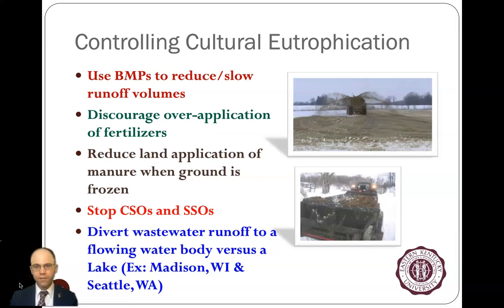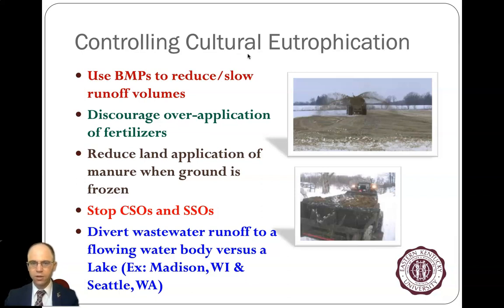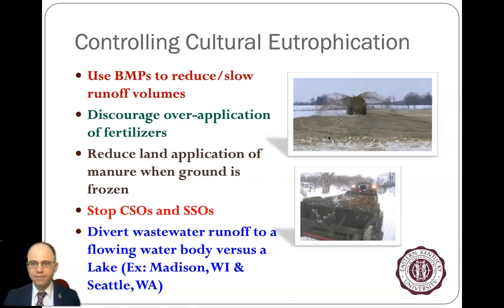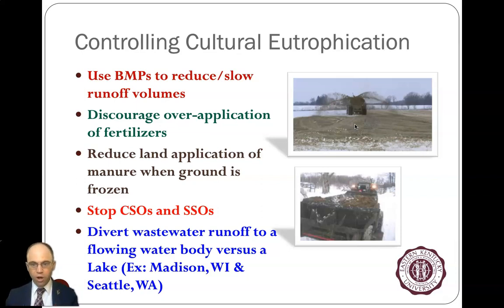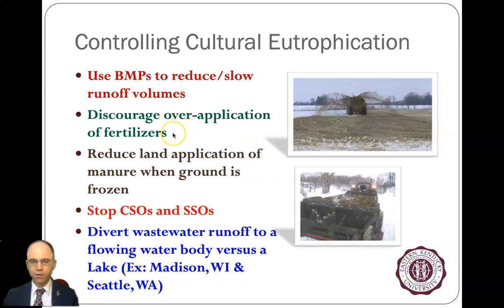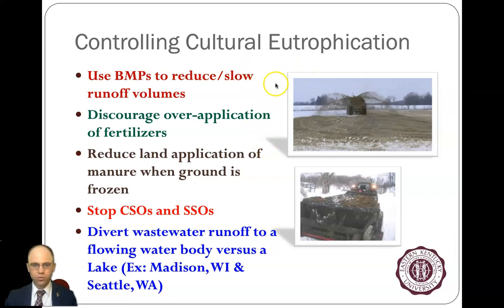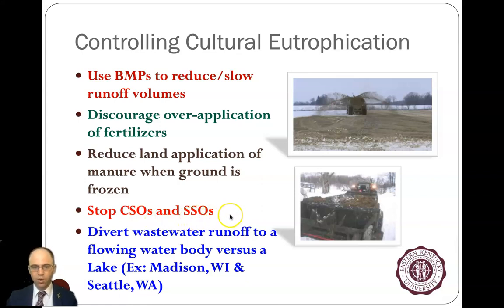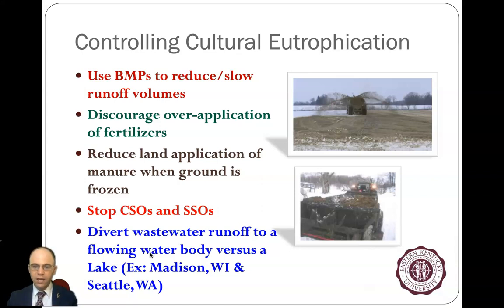Strategies for Slowing Cultural Eutrophication